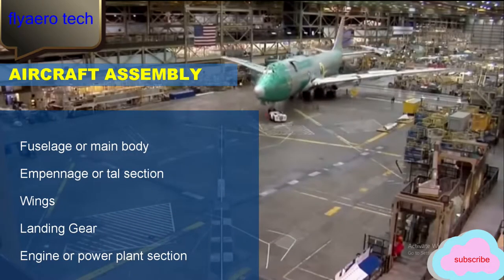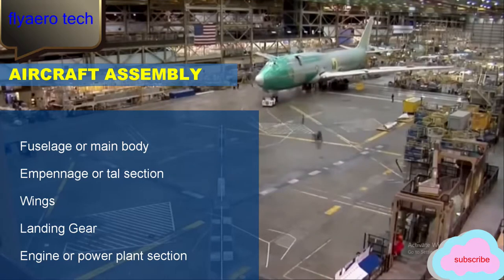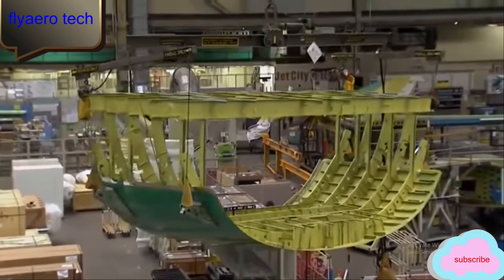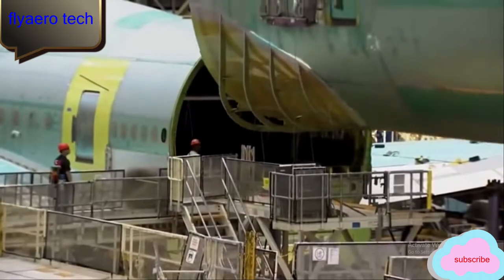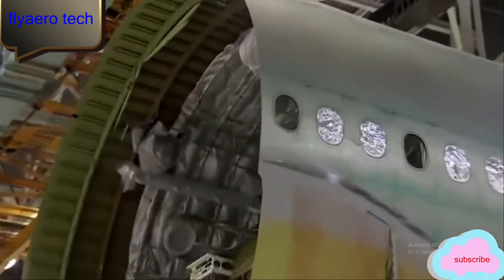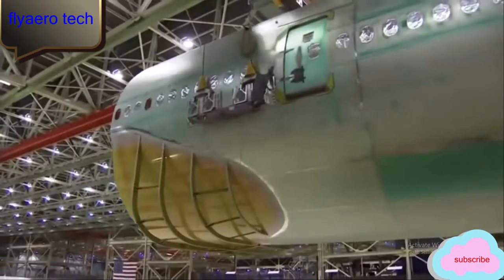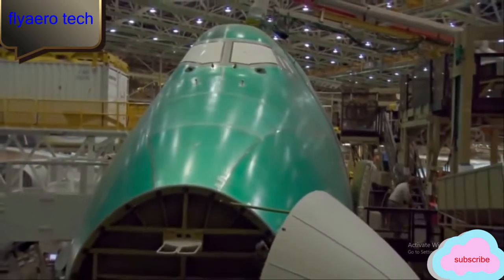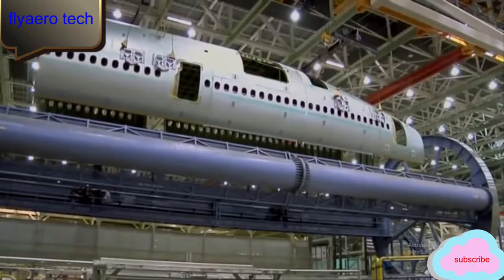Aircraft Assembly and major sub-assemblies | Episode 12-1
fabricated in a number of major sub-assemblies such as the fuselage or main body, an empennage or tail section, wings, landing gear, and engine or powerplant section.